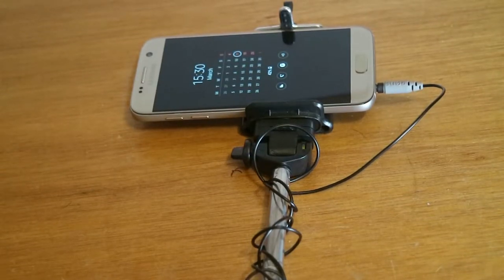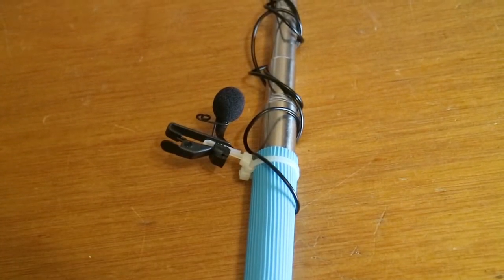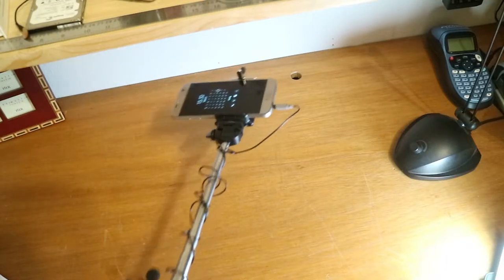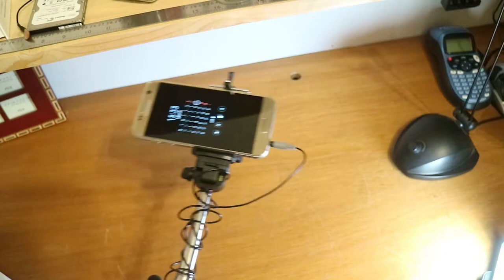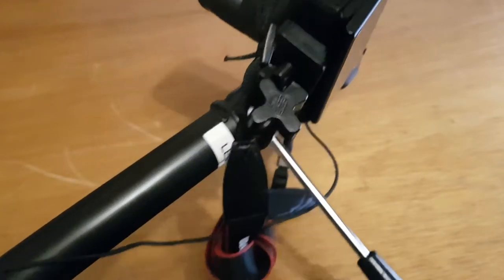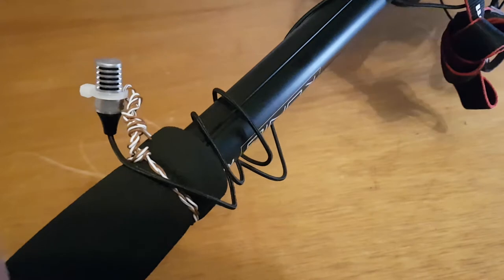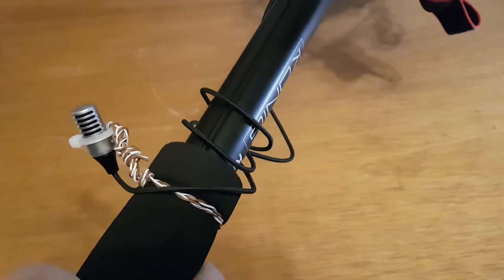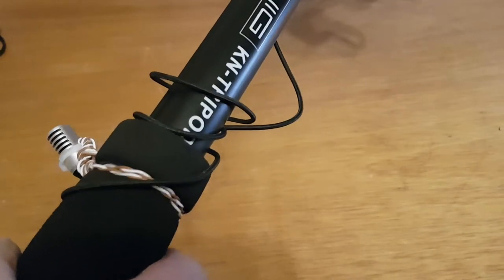Using a Tie / Lav Mic for Vlogging - cheap solution but good quality audio?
A quick VLOG showing my solution to using a lav mic for vlogging without the cable getting in the way.
The tie mic I use is the Rode SmartLav+